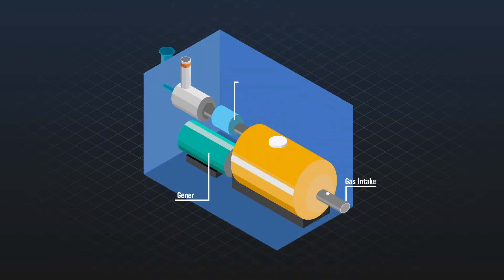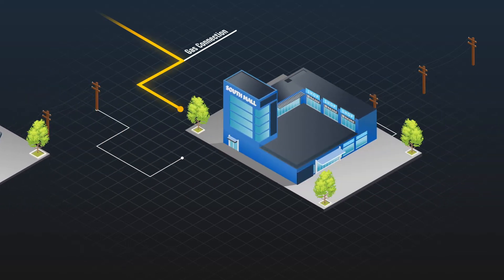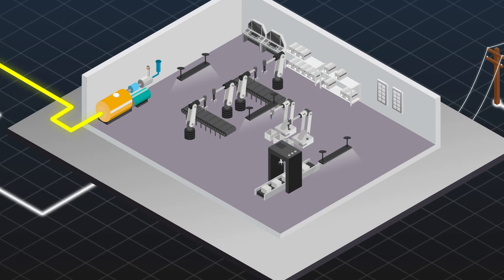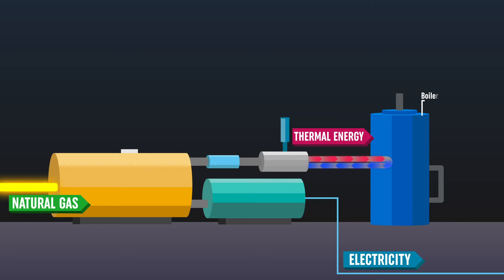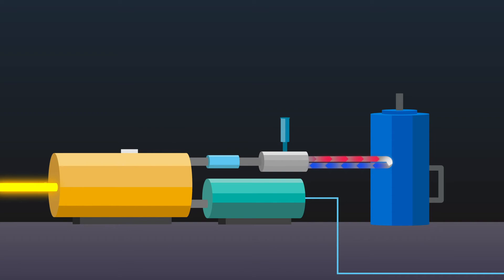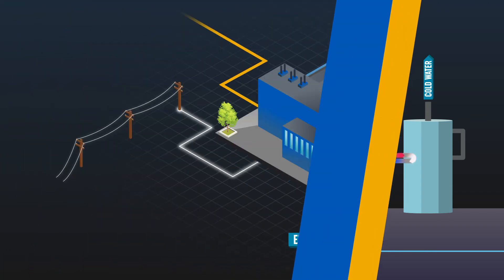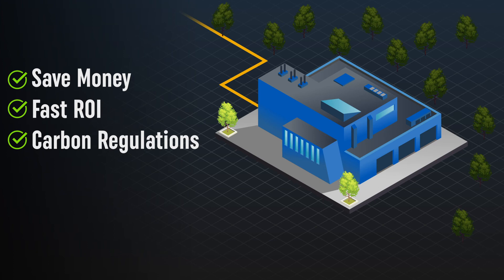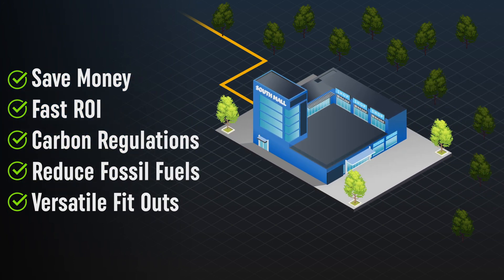CHP | Combined Heat and Power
Combined Heat & Power is an energy efficient technology that benefits your facility by using clean burning natural gas to generate heat and electricity.